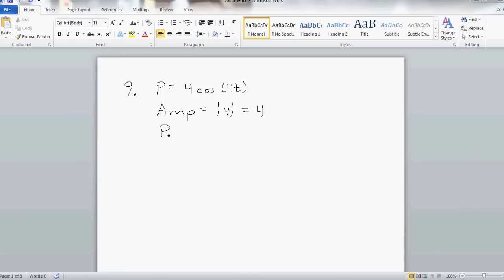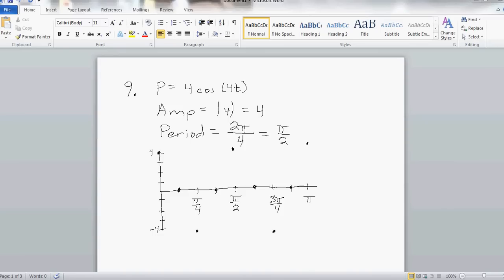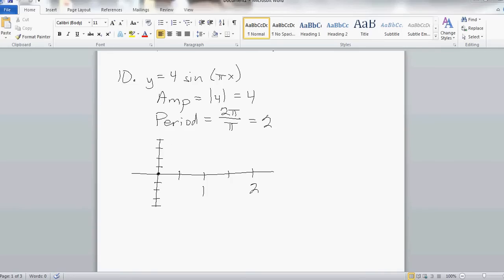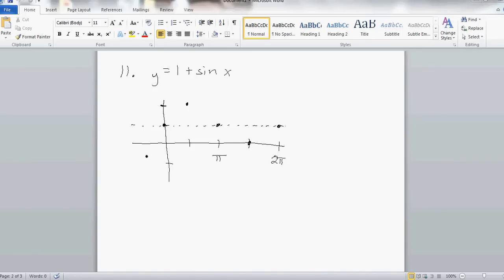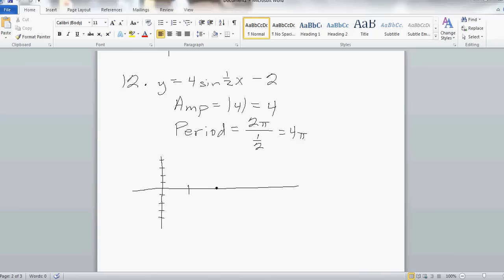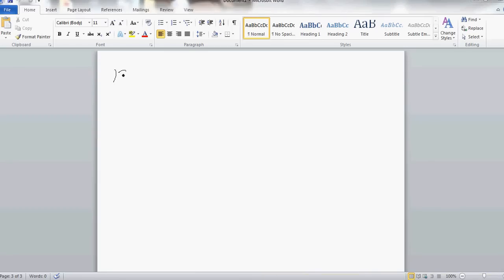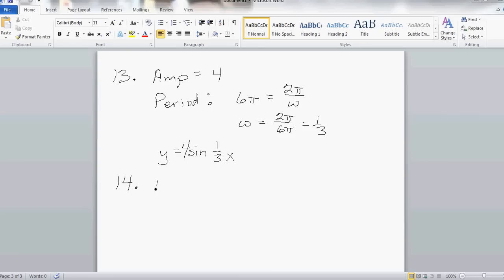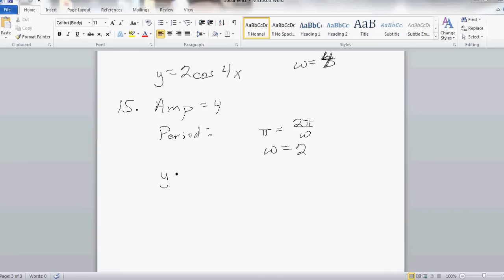Section 2.4, Part 2